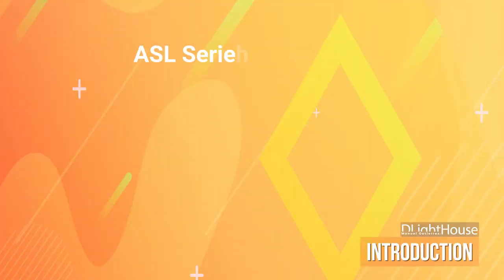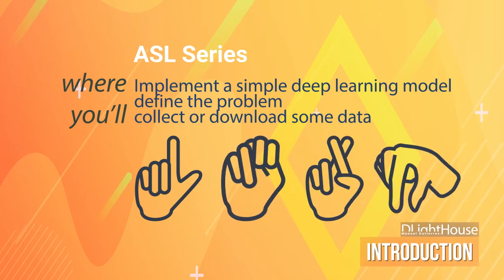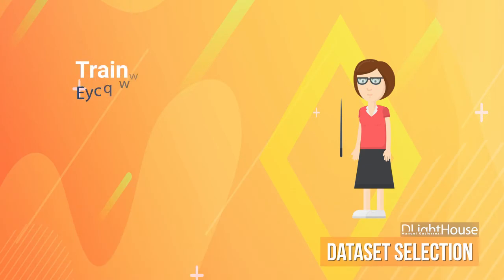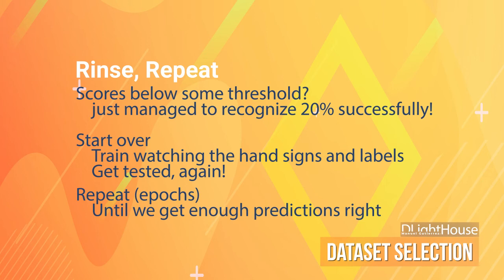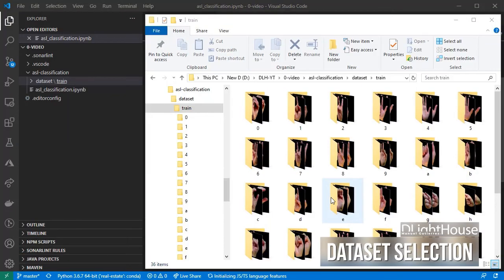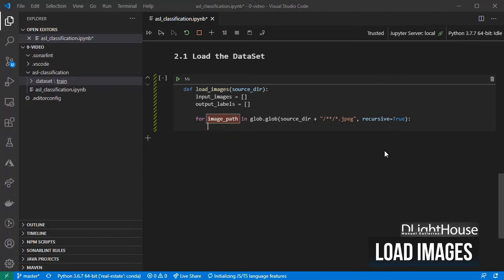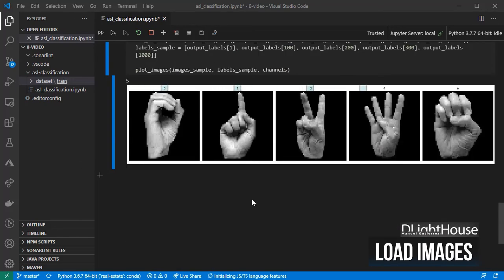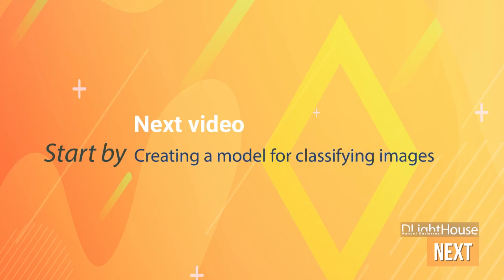Load the Dataset - ASL Classification - Deep Learning Introduction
If you want to create your first Deep Learning application for classifying the contents of an image,
you are looking for a set of images and how to load them, in this series, you will learn how! Keep watching!

Free Mini-Courses
Python Quick Tips Mini-Course

00:00 Topics for the video
00:18 Channel Intro
00:42 Series intro
01:49 Introduction to the topics on this video
02:11 Process: Select a Dataset
02:33 Process: Train
03:00 Process: Evaluate
03:07 Process: Itearate
03:42 What is a Dataset
04:28 Explore the example Dataset
04:57 Load the dataset
06:05 Plot the images
06:25 One-hot encode the labels
06:59 Split the Dataset
07:15 What's Next
07:31 Mini-Course